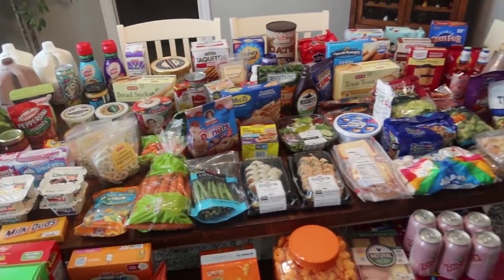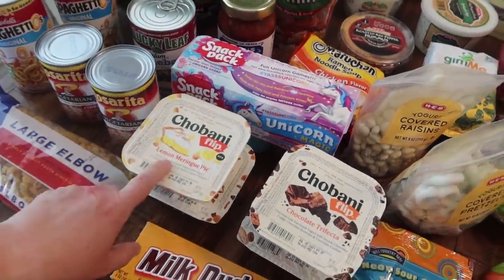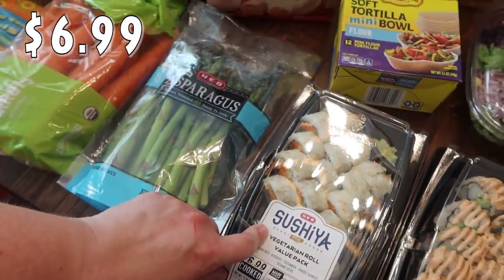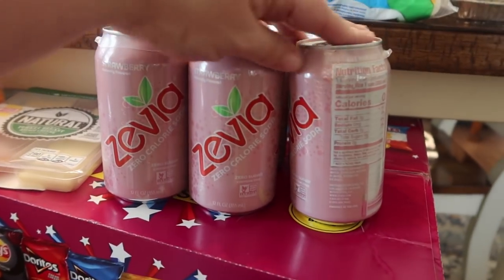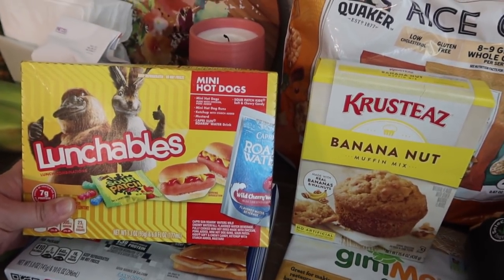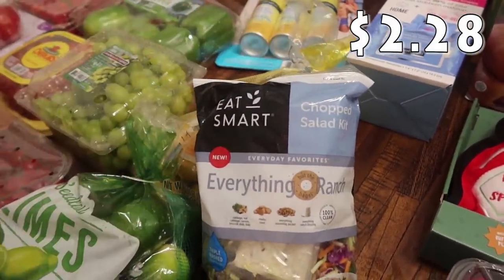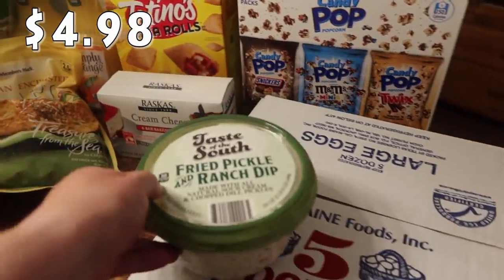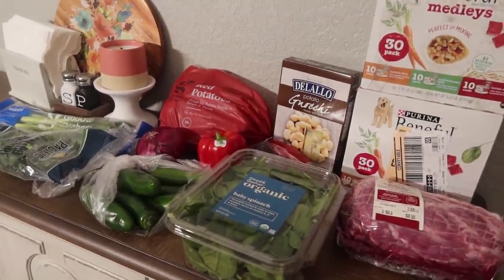Massive Monthly Grocery Haul | Stocking Up For Summer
It's the start of a new month and time for another monthly grocery haul. This one is  definitely stocking us up for summer. This month I shopped at HEB, Sam's Club and Target.

HEB Breakdown
Total on Food $382.01
Non Food Total $13.96
Total Tax $4.98
Store Total $400.95

Sam's Club Breakdown
Total on Food $206.27
Non Food Total $159.56
(Forgot to show 2 bags of salt for our water softener that is included in this total. Salt was $5.58 per bag.)
Total Tax $15.66
Store Total $381.49

Target Breakdown
Total on Food $25.02
(Forgot to show the Monster energy drink my husband picked up included in this total. Drink was $2.09.)
Non Food Total $37.78
RedCard Savings $3.14
Total Tax $3.12
Store Total $62.78

Total on Food $613.30
Non Food $211.30